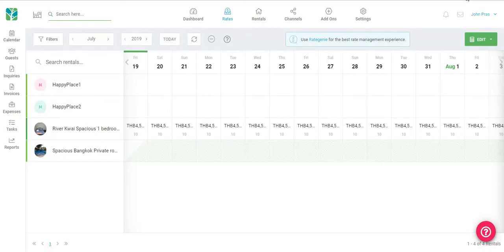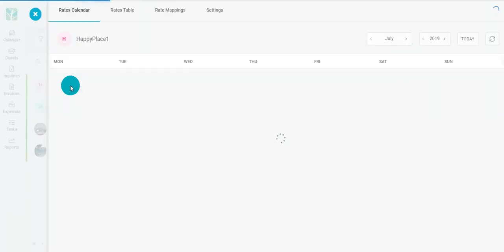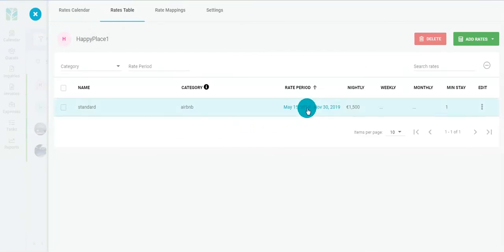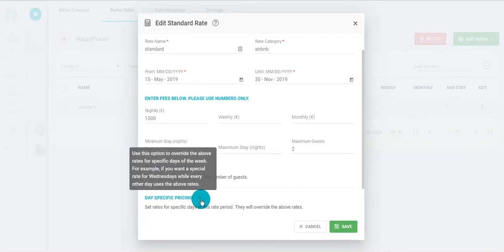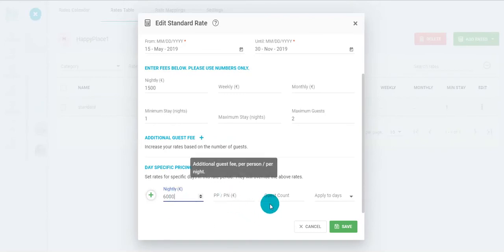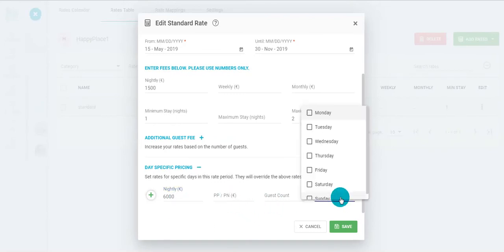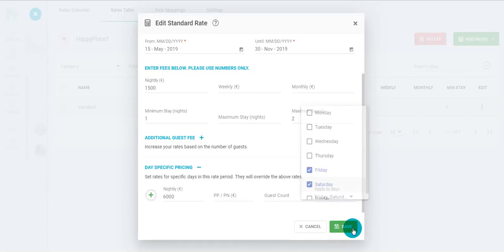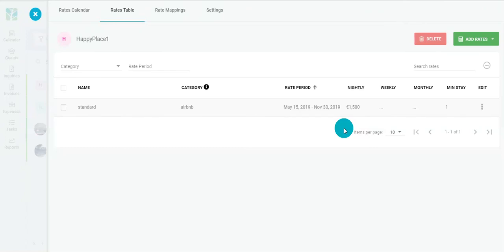Tokeet Version 3: How do I set day specific pricing?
When setting rental rates for your rental vacation property, you may want to set unique rates for certain days of the week that will override your base rate or standard rate set for the remainder of the week. This can either be a higher rate for more popular days, like weekends, or a lower rate for days when you sometimes have a hard time filling your rental.